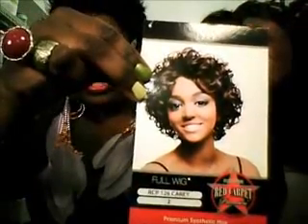Isis Red Carpet Premier Carey Wig-Diva Like Edwina